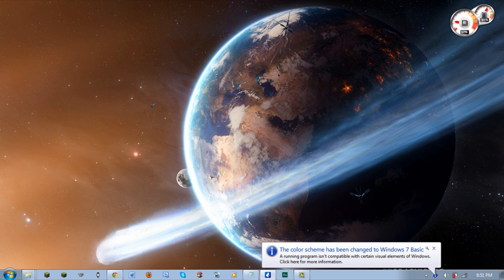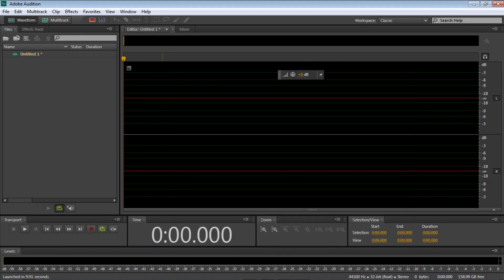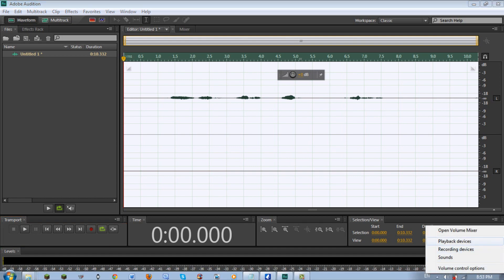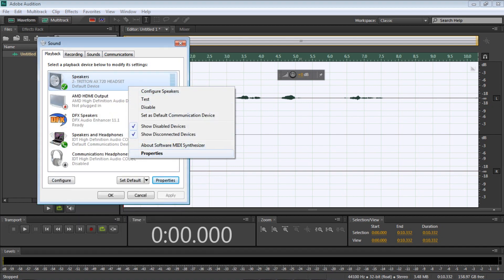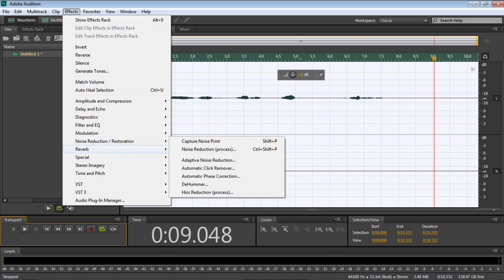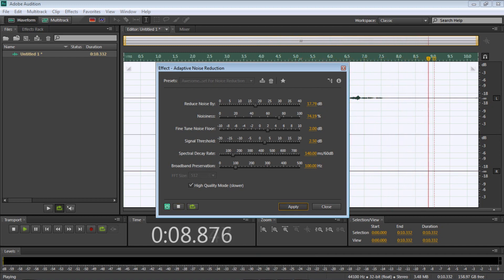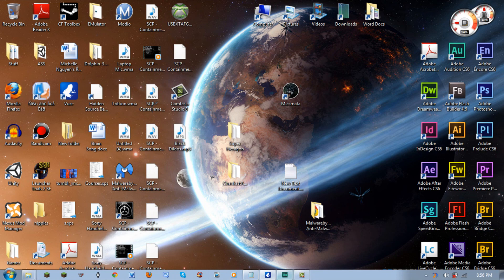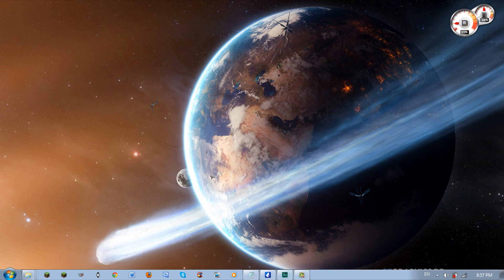How To Get Rid Of Microphone Backround Noise / Buzz / Hiss / Humming ( When Recording )